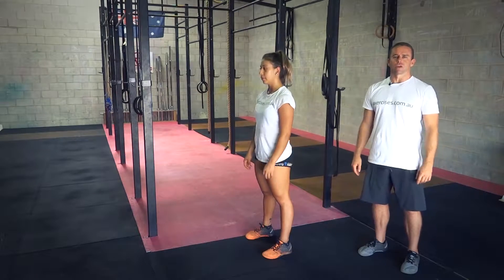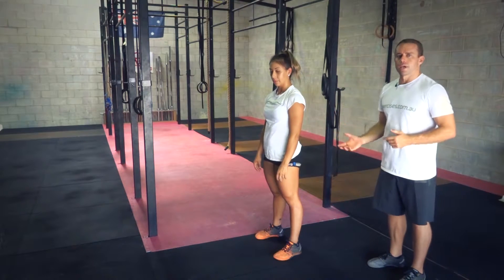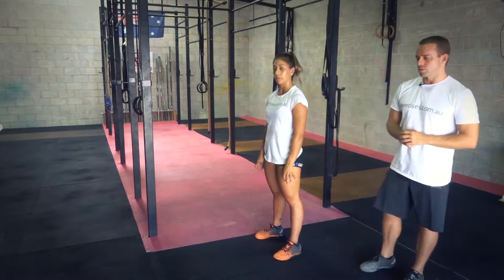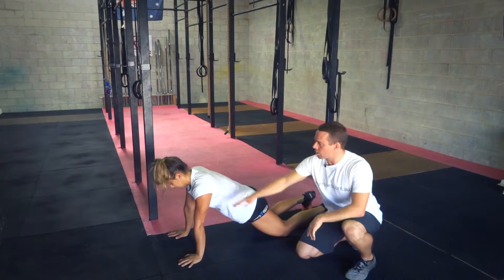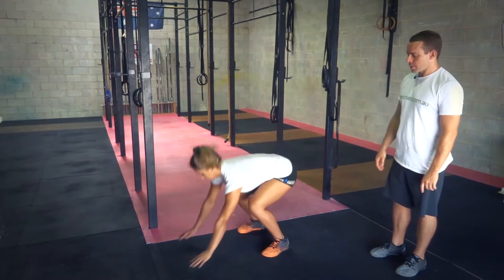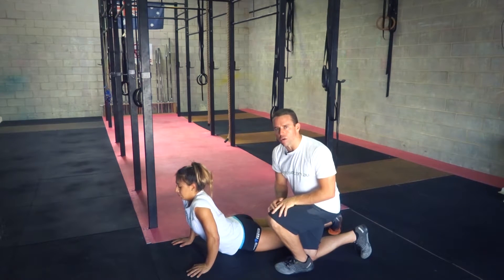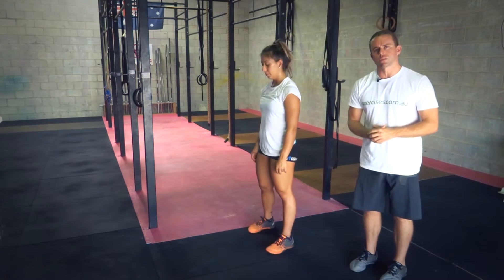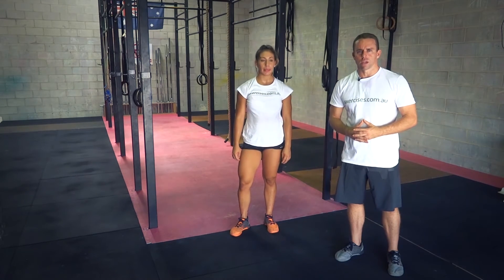Burpees (Exercises.com.au)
- Burpees is a challenging exercise that works the quadriceps, hamstrings, glutes, lower back, chest, arms, shoulders and abs.